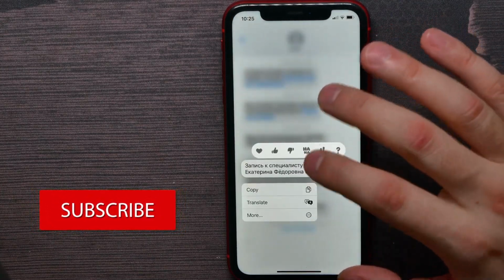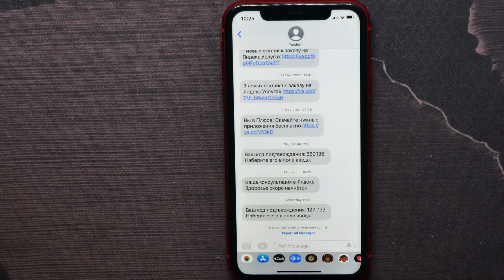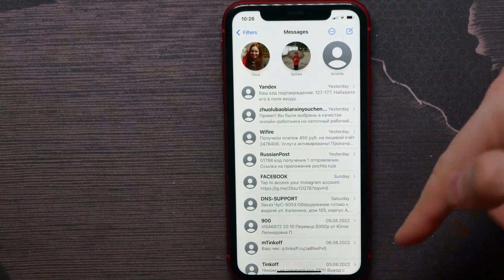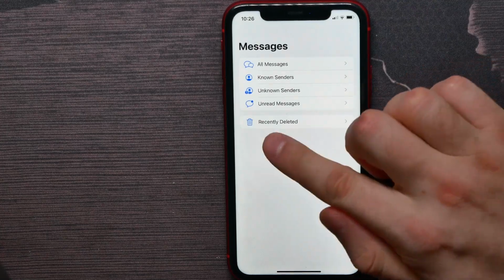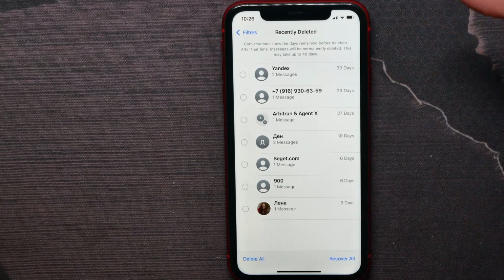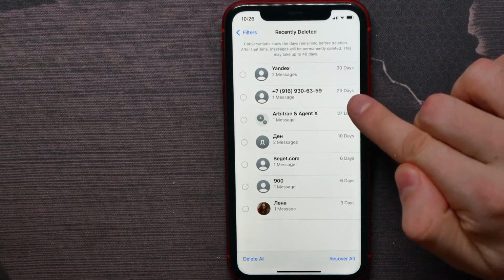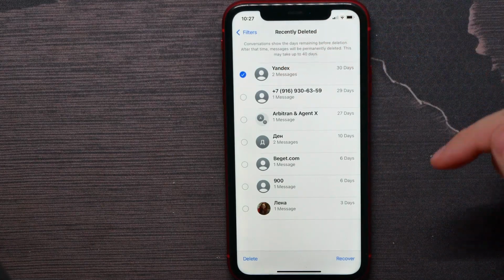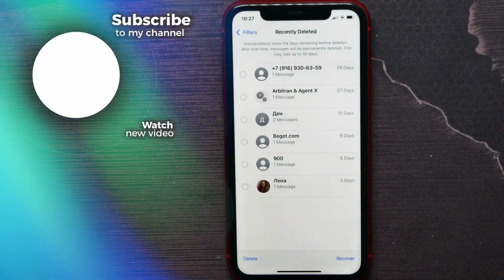How To Recover Recently Deleted Messages In iPhone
In this video i show simple way How To Recover Recently Deleted Messages In iPhone